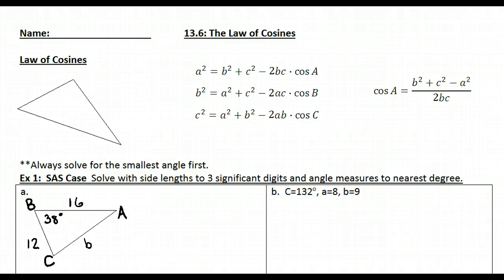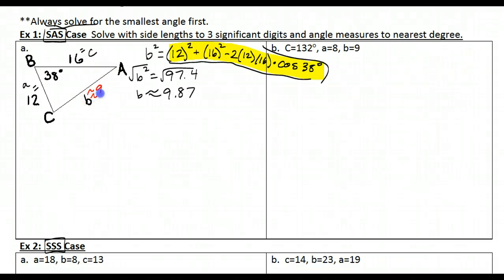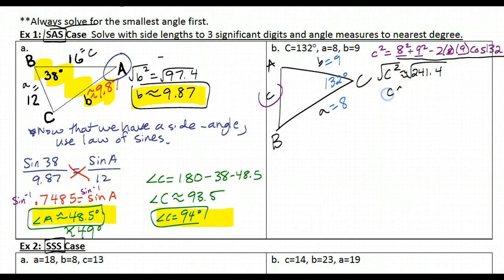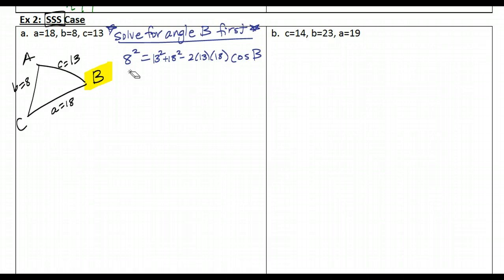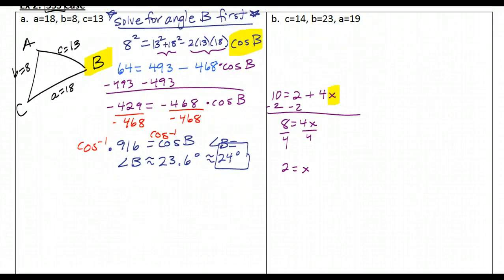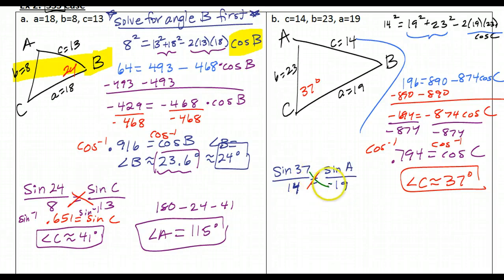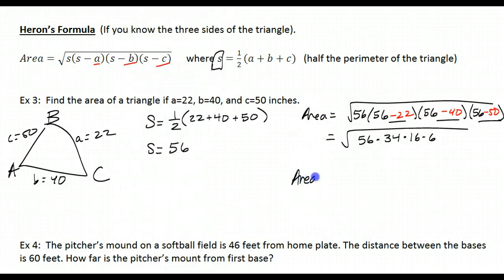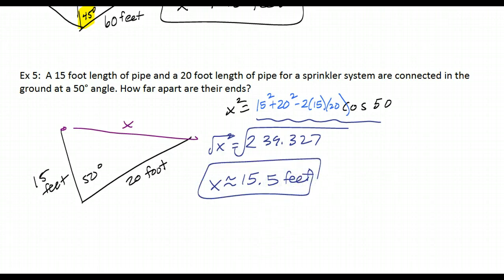13.6 Law of Cosines